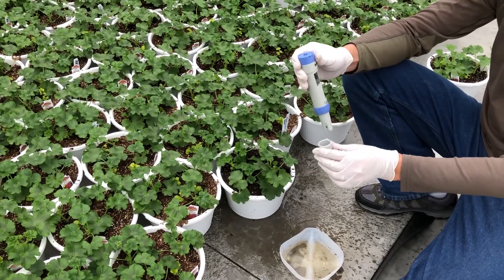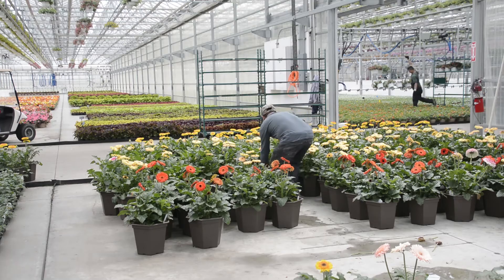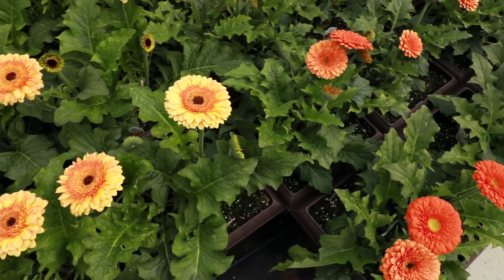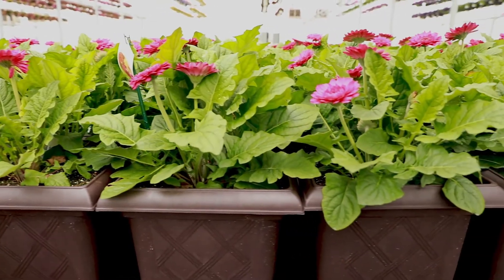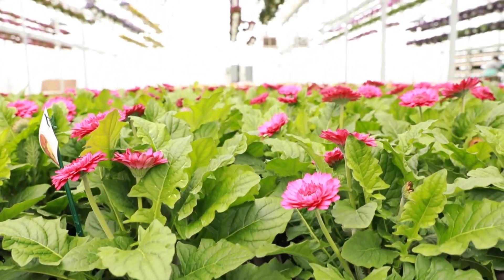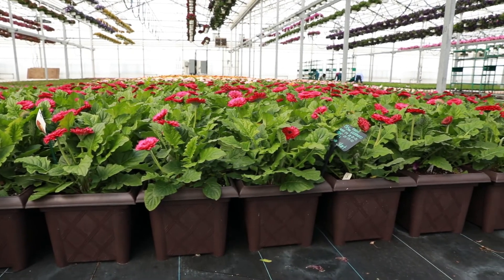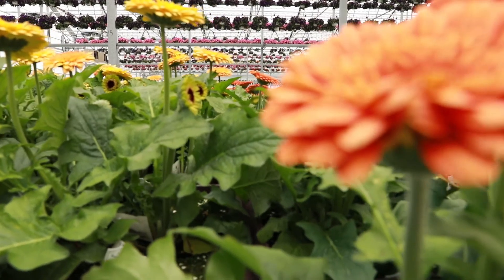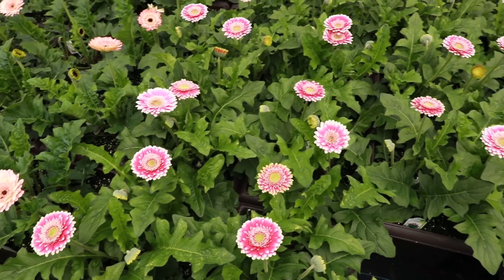Patio Gerberas - How to grow and care for Patio Gerberas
How to grow and care for Patio Gerberas with Jay Szymanski, Trial Manager at Lucas Greenhouses.

Lucas Greenhouses is a wholesale greenhouse located in beautiful southern jersey. We grow quality annuals in their Liner, Pre-finished and Finished state.